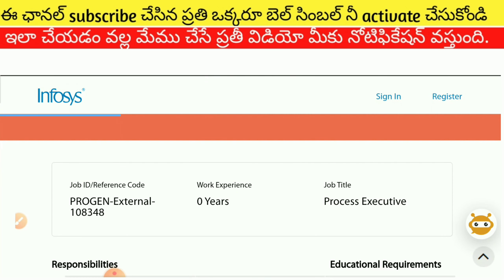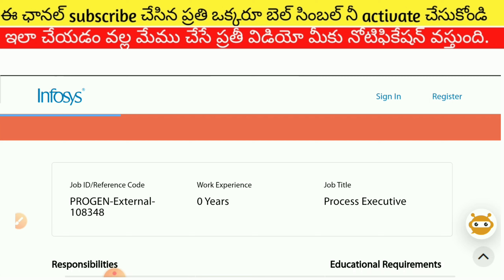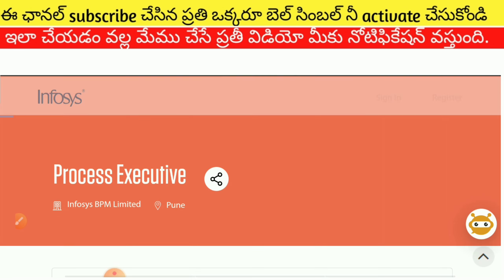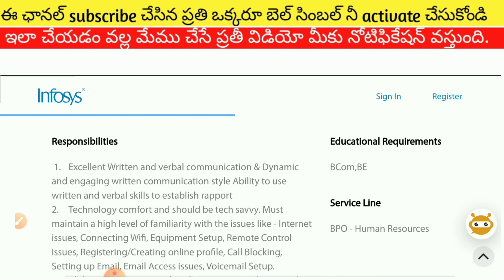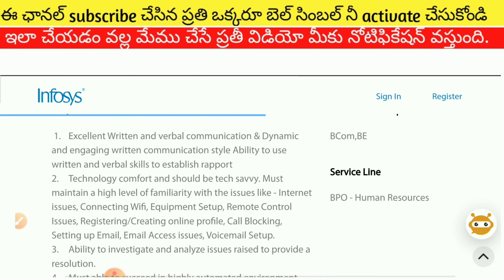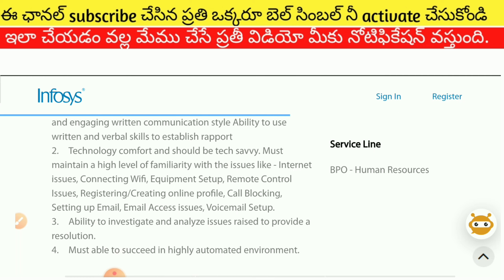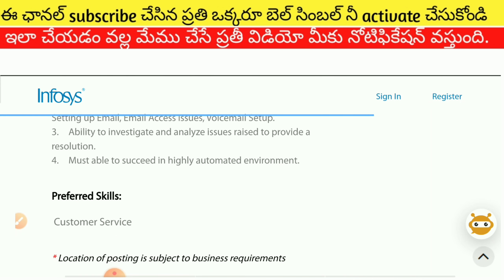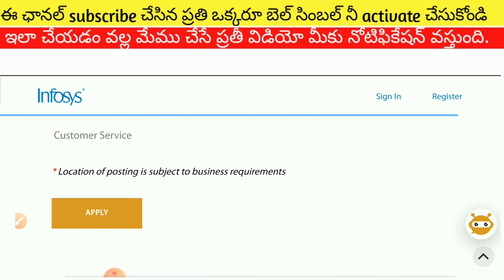Process Exceutive Jobs | Infosys Recruitment 2022 | Work From Home Jobs 2022 | Bvr Jobs Info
Process Executive Jobs | Infosys Recruitment 2022 | Work From Home Jobs 2022 | Bvr Jobs Info